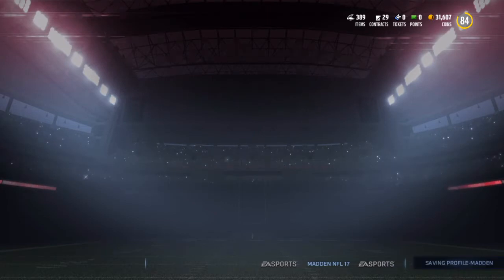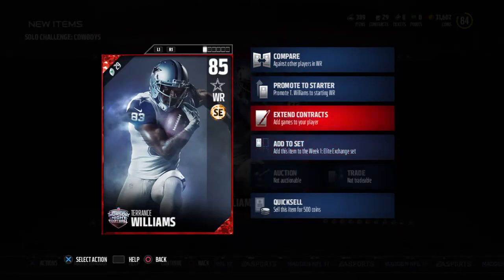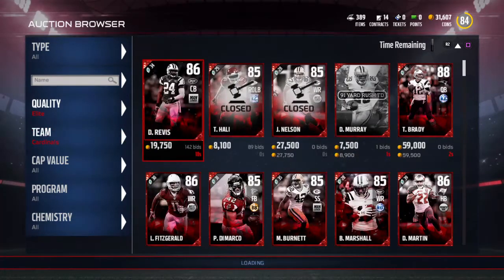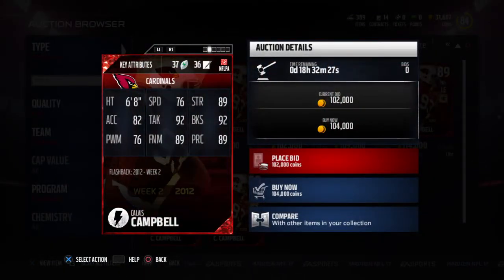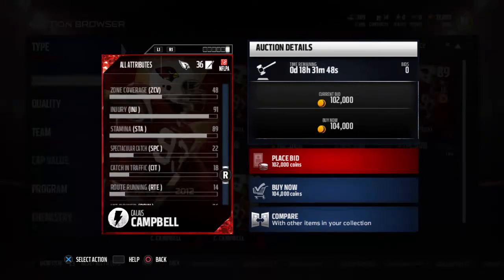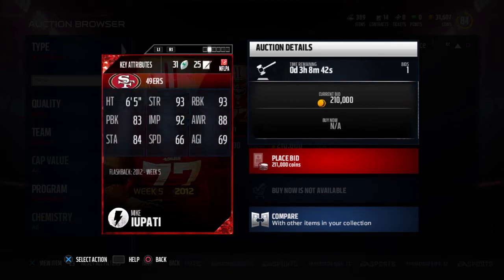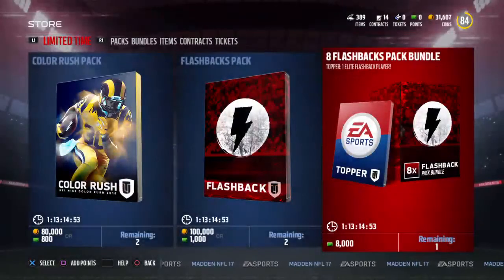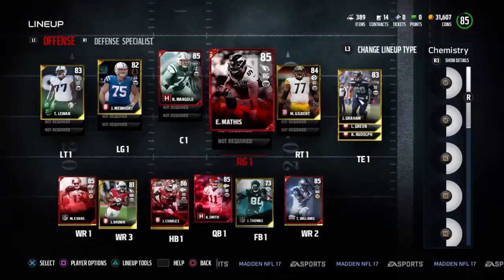Free 85 Ovr Terrance Williams! | Color Rush Solos | New Flashbacks